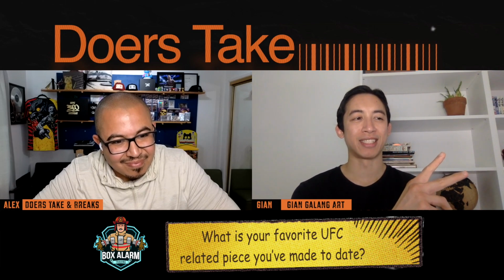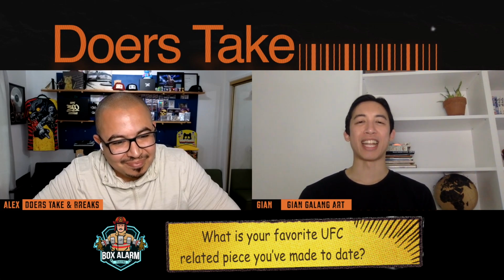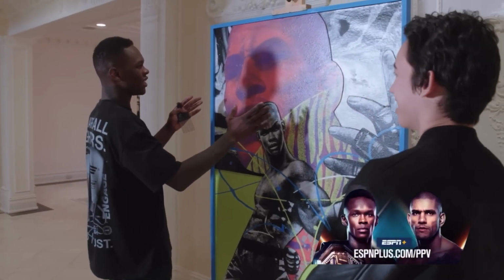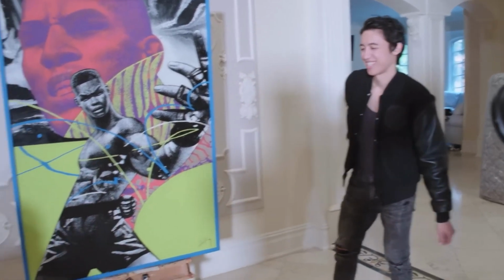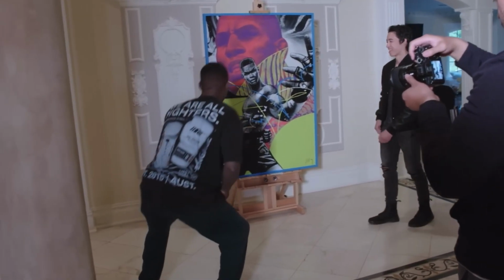Gian Galang UFC Artist - Community Q&A - Ep.12 Part 2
This is a clip of episode 12 with Gian Galang UFC Artist.